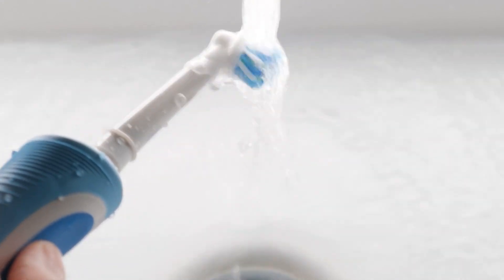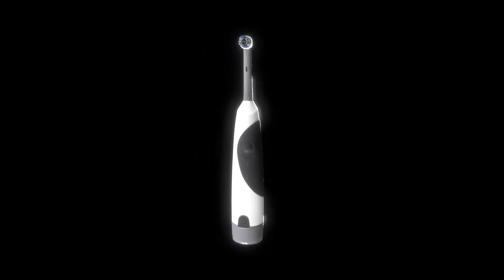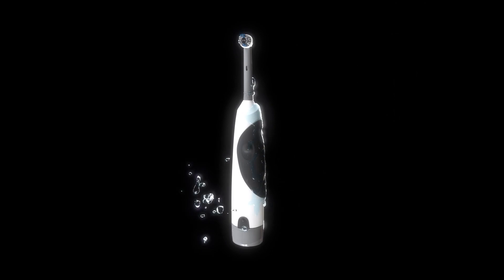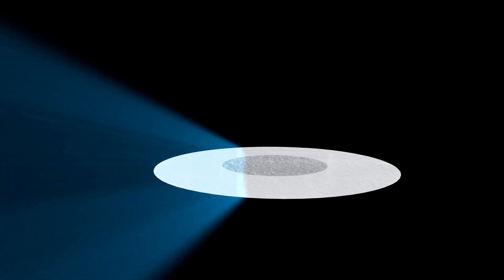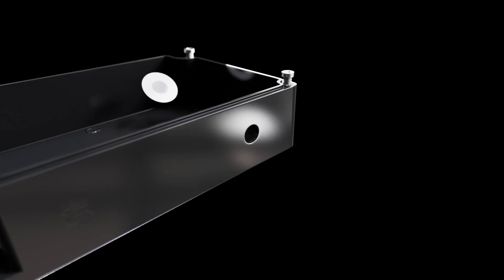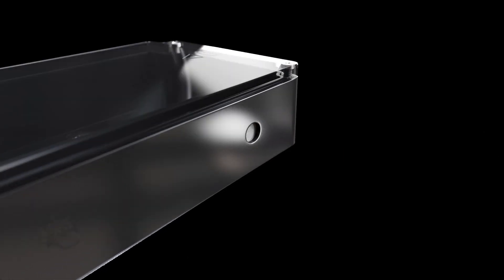Peak Performance Venting Solutions by Schreiner ProTech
Pressure Compensation Seals (PCS) offer an efficient solution for air exchange in enclosures while protecting against liquids and dirt.
In our latest video, we use three real-life examples to explain how our self-adhesive Pressure Compensation Seals protect sensitive electronics in various applications. Find out how these small but important components can help improve the reliability and longevity of your products.